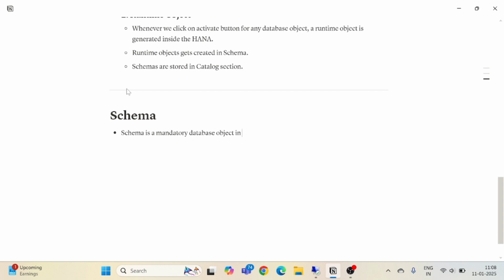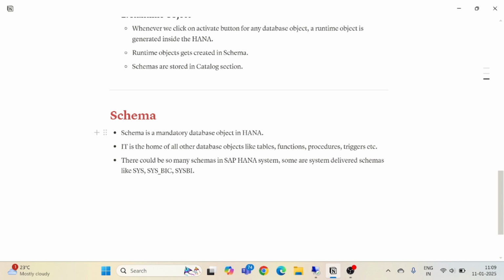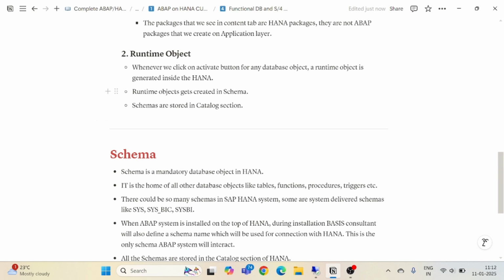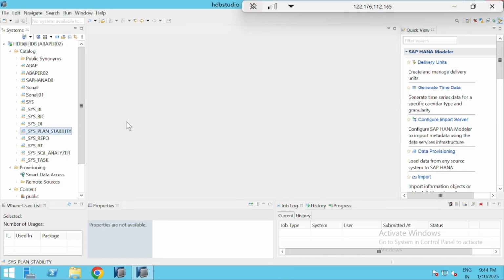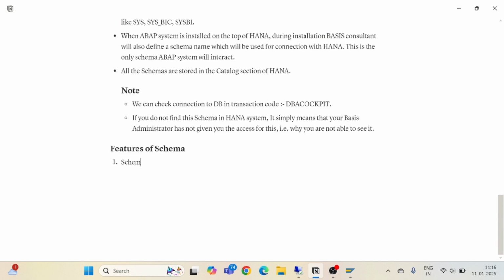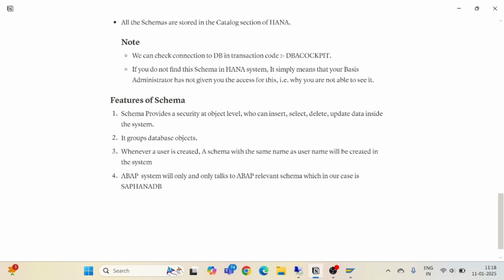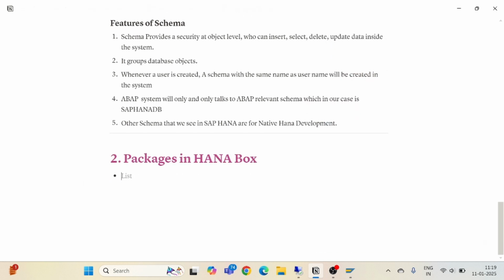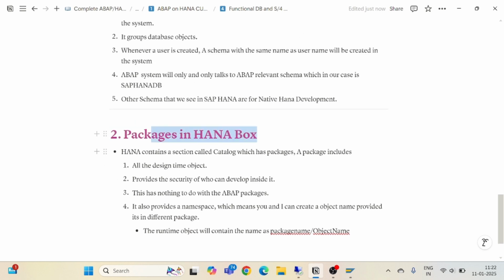10. Schema in HANA Box, Features of Schema, Packages in HANA Box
Unlock the Secrets of Schema & Packages in HANA Box! 🗃️✨ | Complete Guide

Dive into the world of SAP HANA with this exciting video! 🌟 Learn all about:

📦 Schemas in HANA Box:

What are schemas? 🤔
Their role in organizing and storing data 🗂️
Different types of schemas and their unique features 🎯
📁 Packages in HANA Box:

How packages help manage your development objects 📜
Step-by-step guide to creating and organizing packages 🛠️
Best practices to simplify your development process 🔧
💡 Key Features of Schema:

Data organization made easy 🗃️
Secure and scalable solutions for efficient database management 🔒⚙️
Whether you're a beginner or an experienced developer, this video will elevate your HANA knowledge 🚀!

🎥 Watch now and become a pro in SAP HANA 📊!